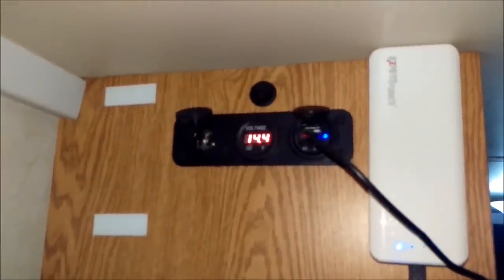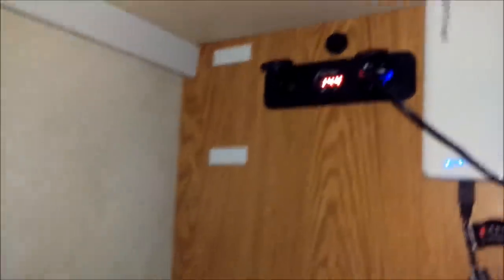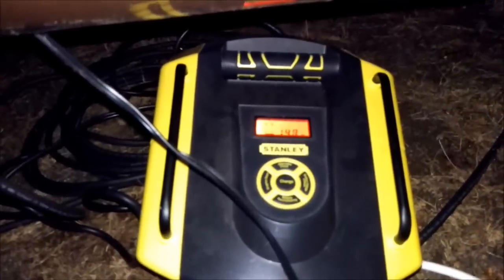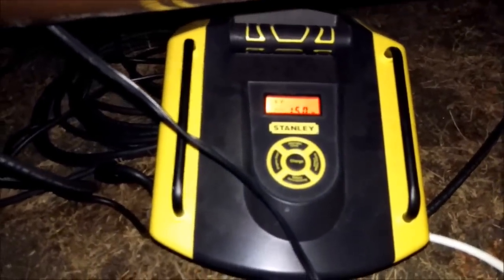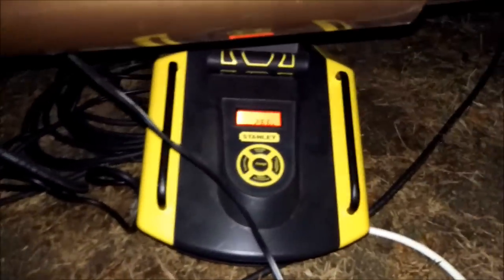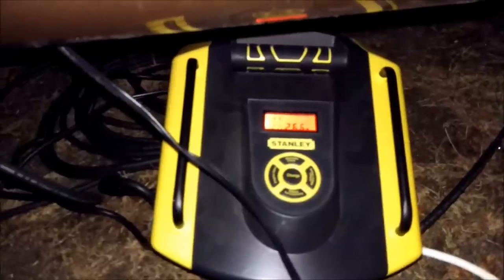Quick Tip : RV Motorhome Golf Cart Battery Charging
Reading only the voltage may only give you the surface charge of the battery use a stand alone high amp charger to give your batteries the boost to keep them healthy. Most RV on board chargers/converters start off with high amps but quickly drop off never reaching needed amps/volts to fully charge.  Golf cart batteries like around 14.7 volts to keep them healthy.